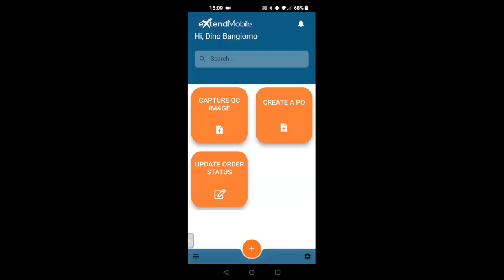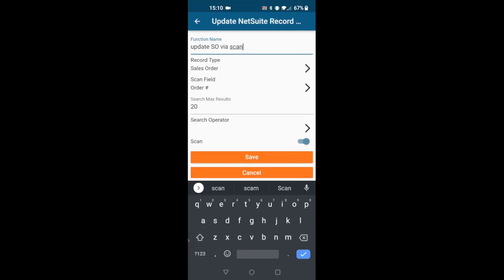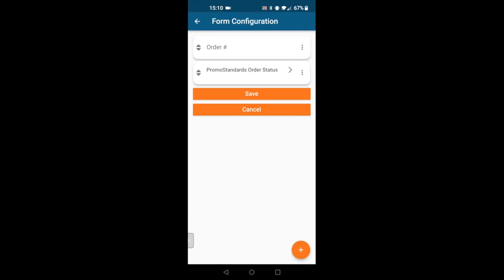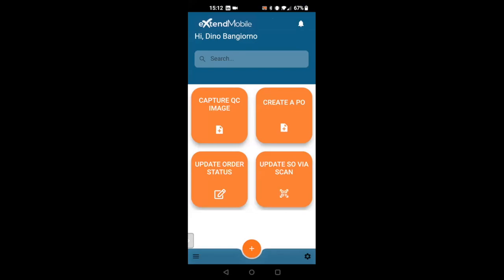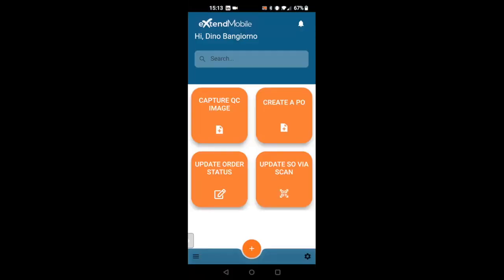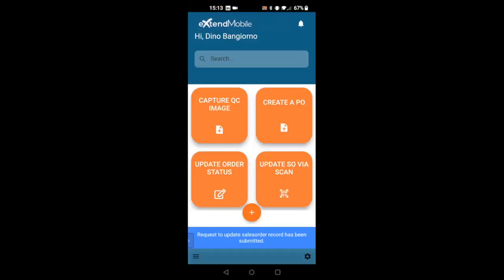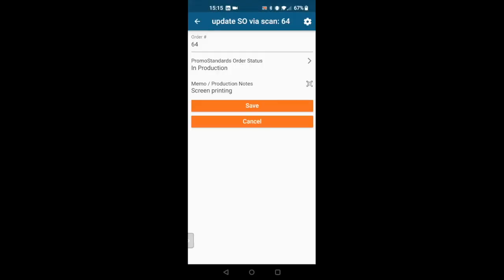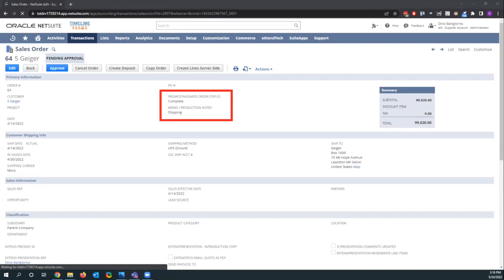Build Custom NetSuite Functions | eXtendMobile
In this video tutorial, Dino walks through how to create a custom NetSuite function within our DIY, no-code mobile application. Check out this video to see how easy it is to create your own NetSuite mobile journey.